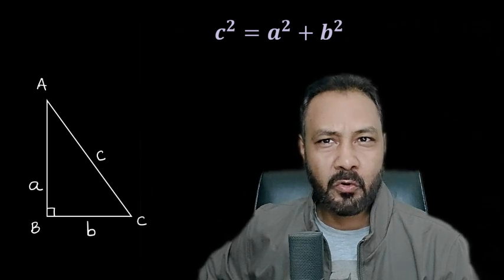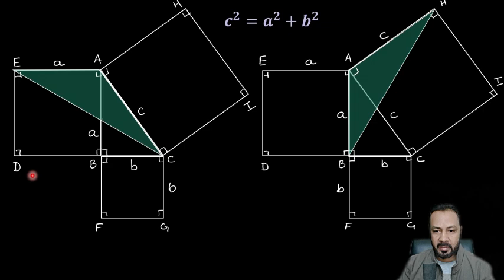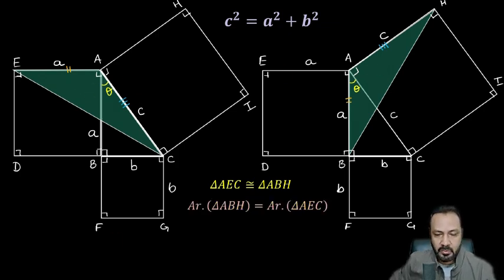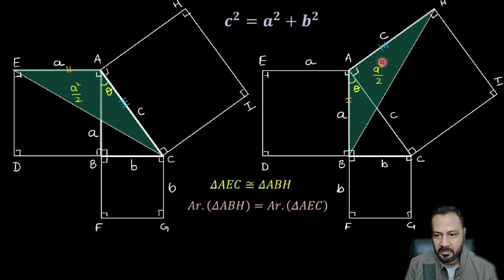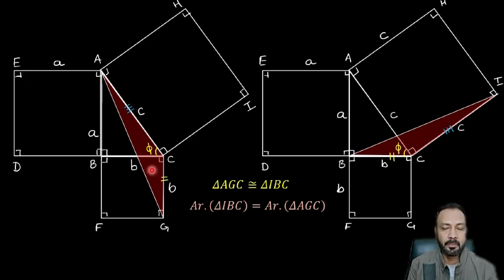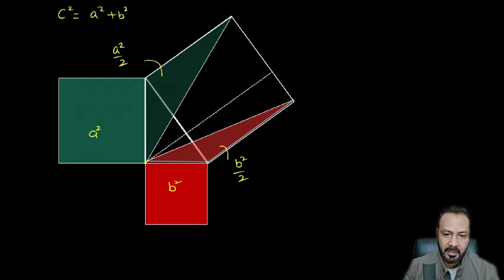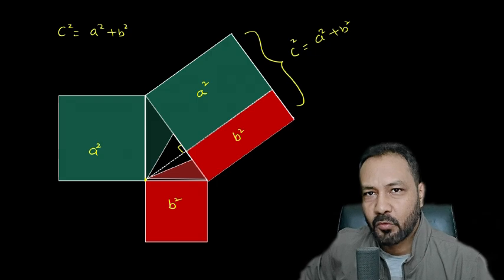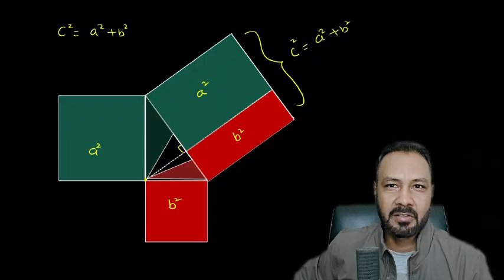Geometrical Proof of Pythagoras Theorem